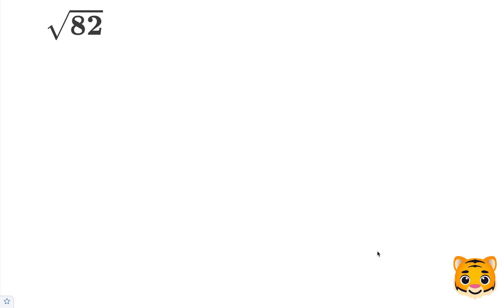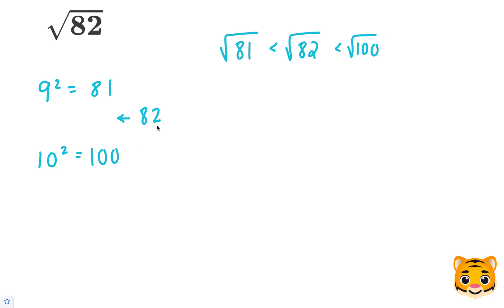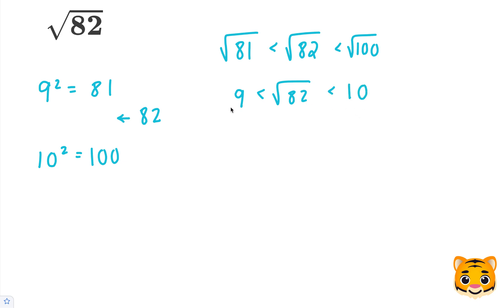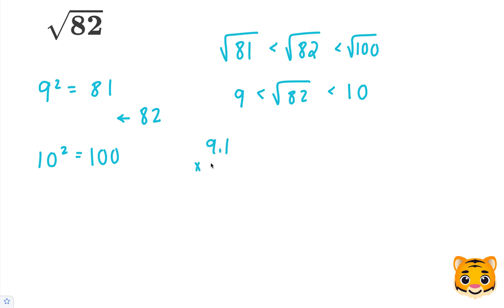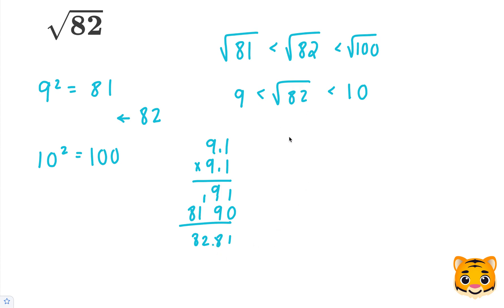Square Root 82